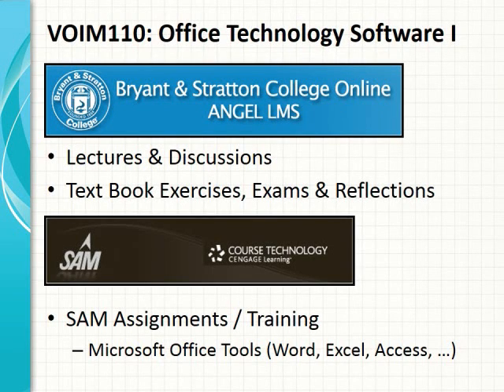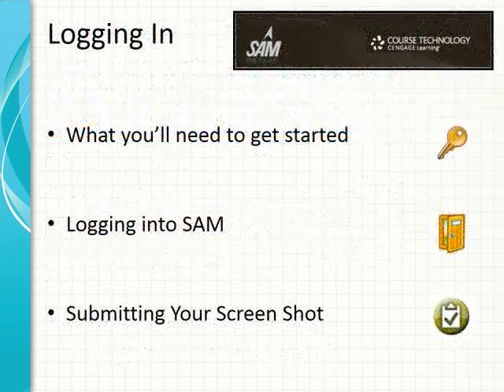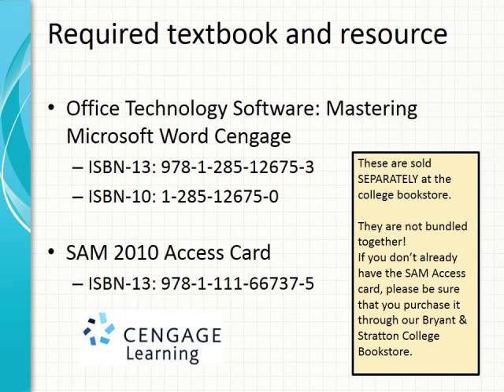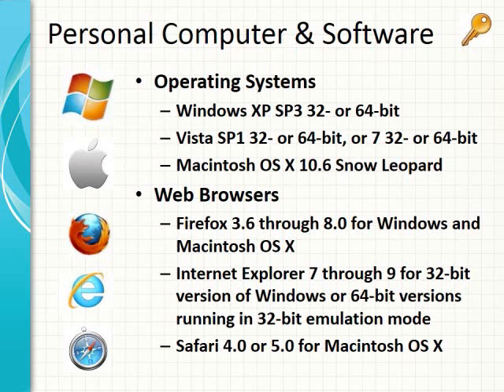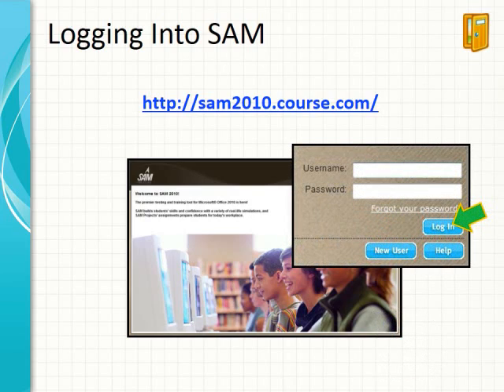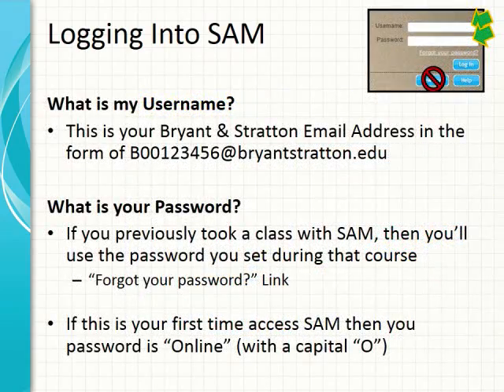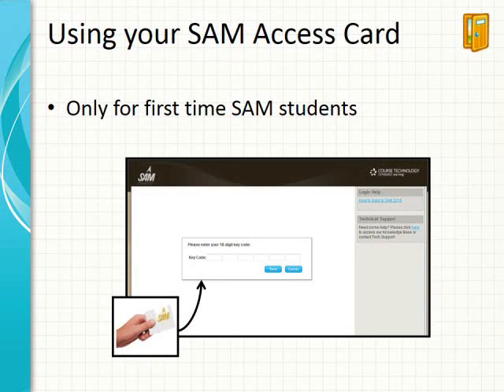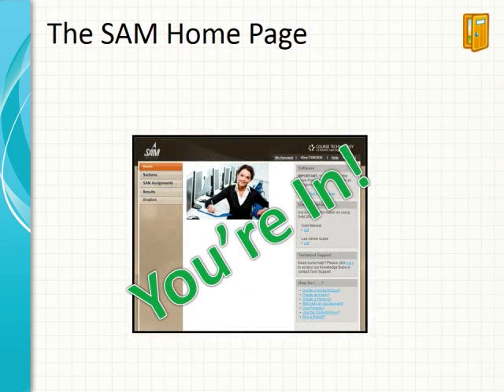VOIM110 W1 SAM Assignment